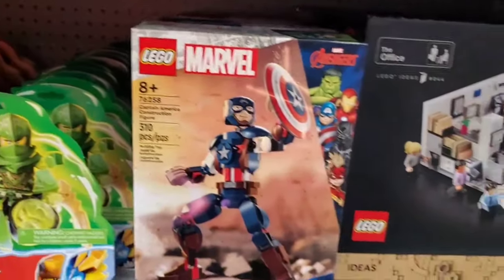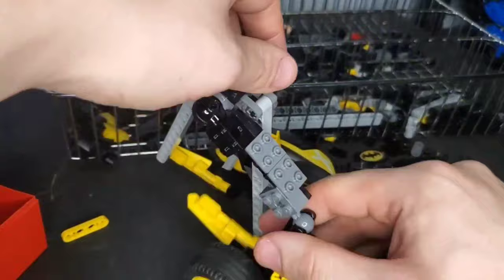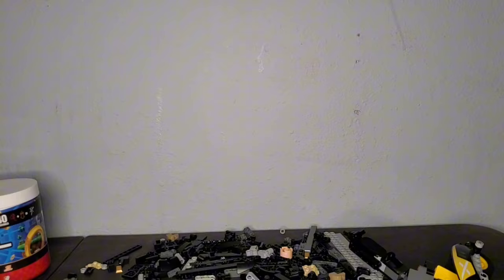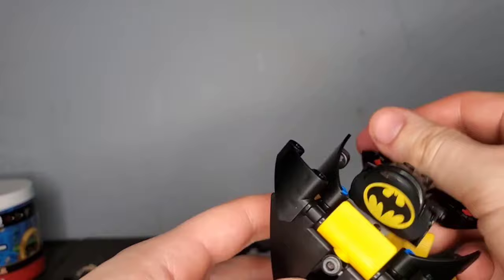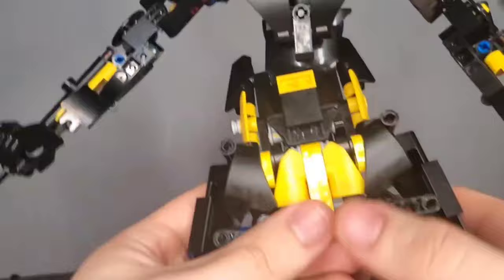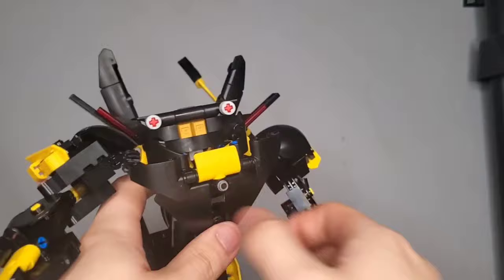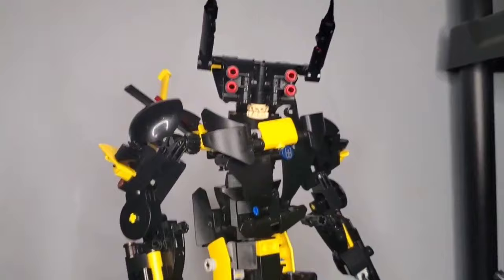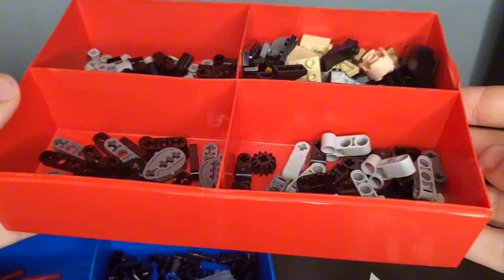Combining a Lego Batman Figure, and a Lego Bugatti: The Making of Road Wrath